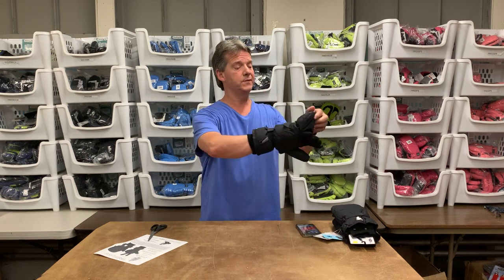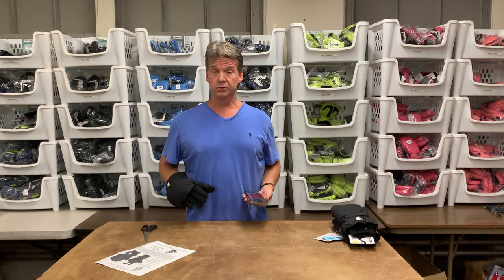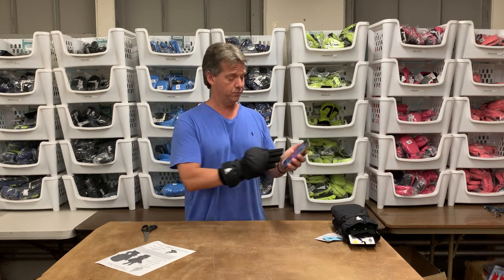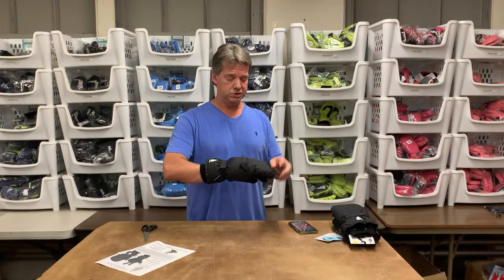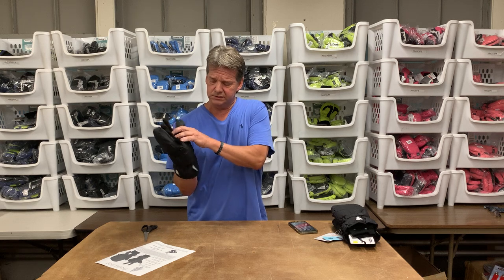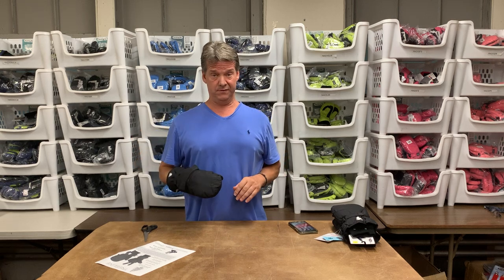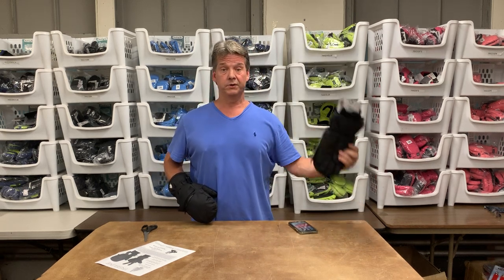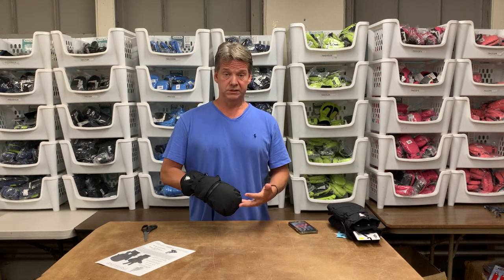Features of the eMitt Flip Top Mitten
Kevin goes over the many features and details of the eMitt Flip Top mittens by Treeline.